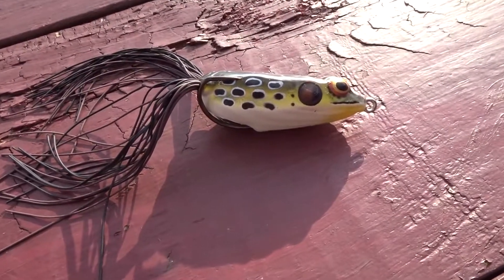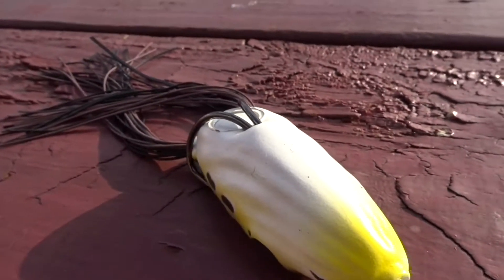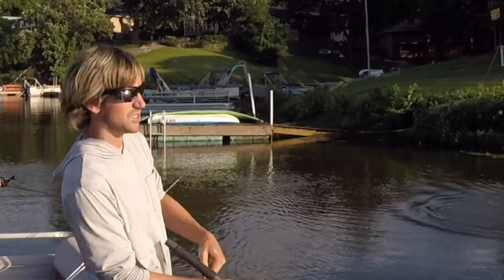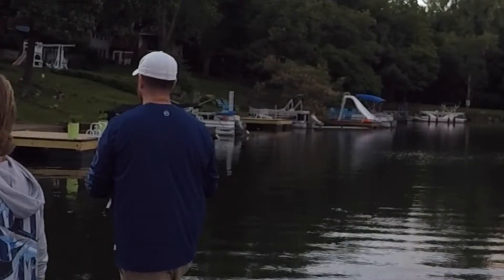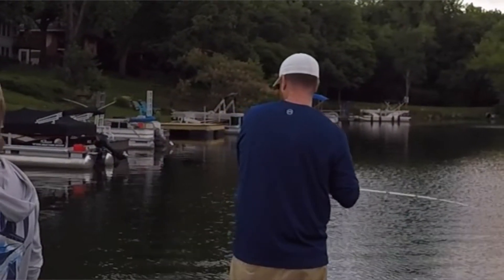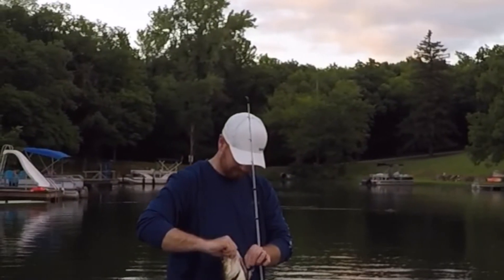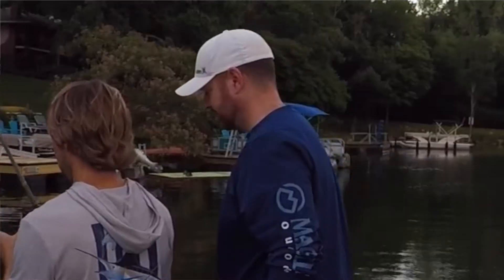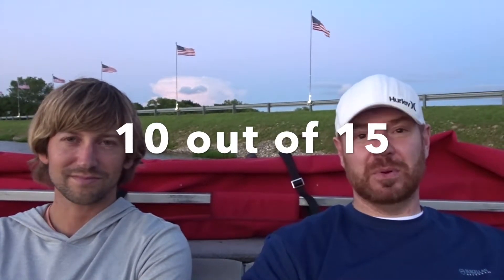Booyah Pad Crasher: Test and Review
We have tested reviewed and scored the Booyah Pad Crasher.